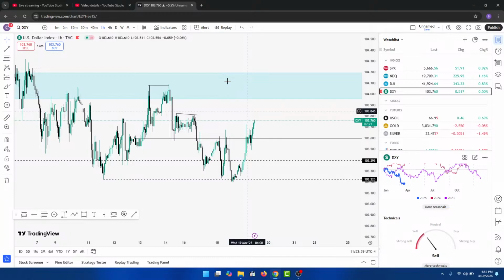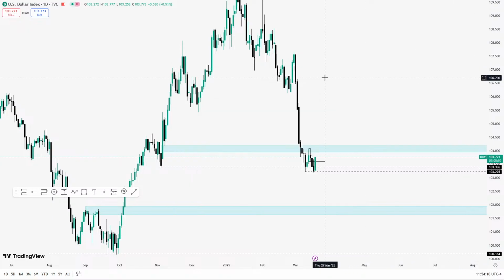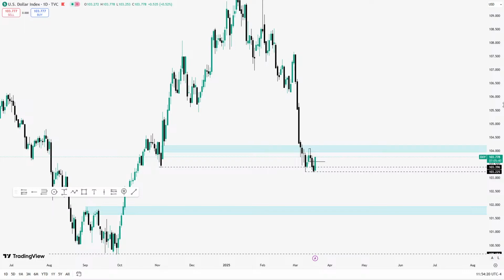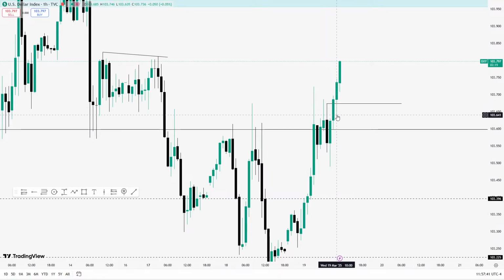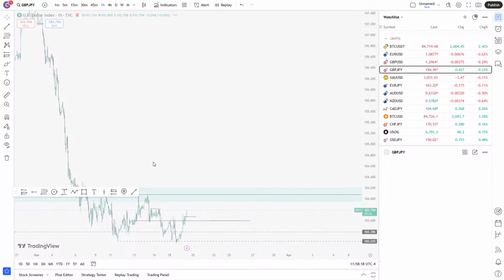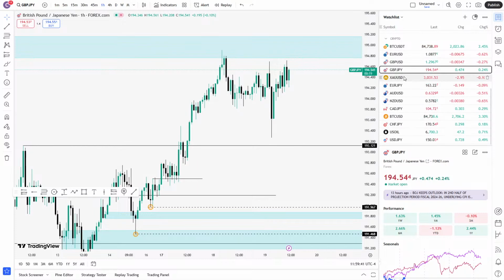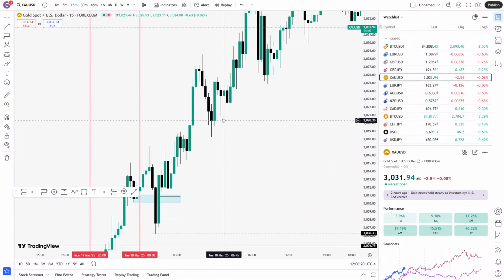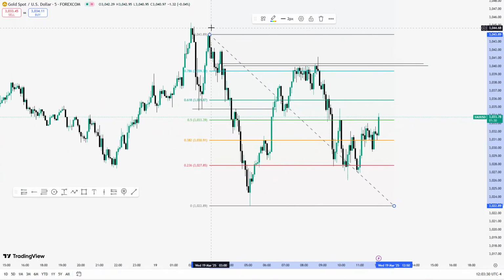Top Down Analysis for the Dollar Vs Foreign Currencies | ICT concepts